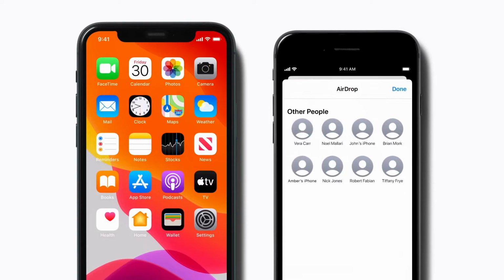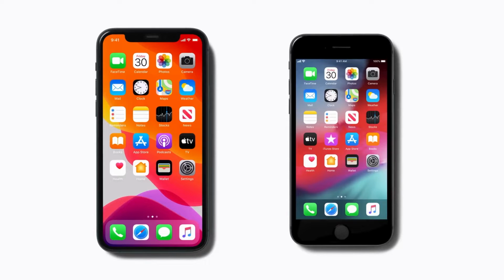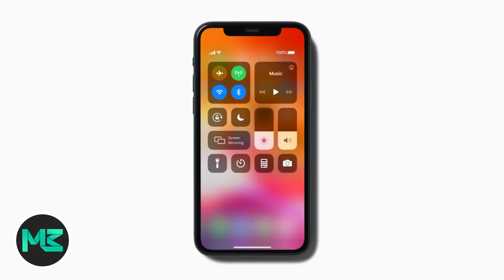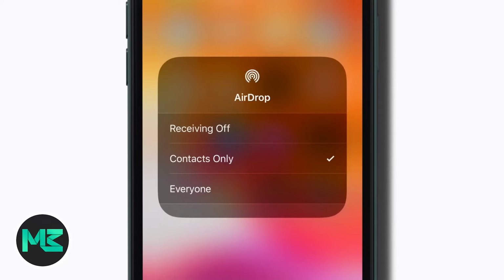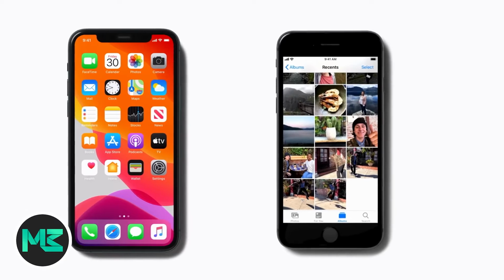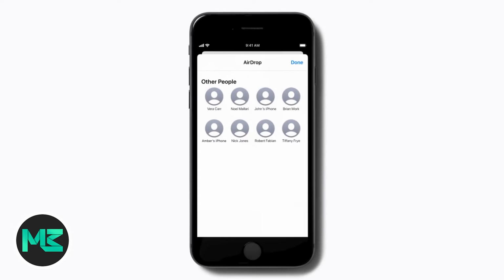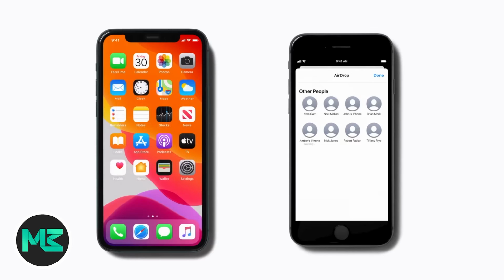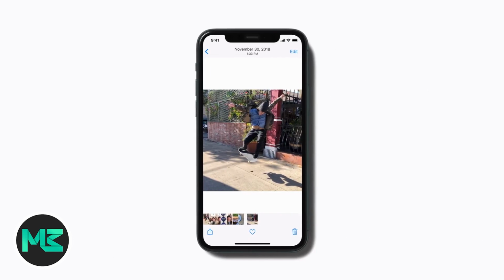How to use AirDrop on your iPhone, iPad, or iPod touch 📱📲